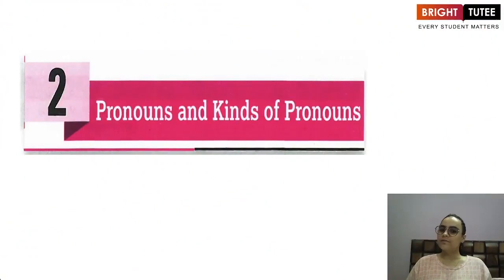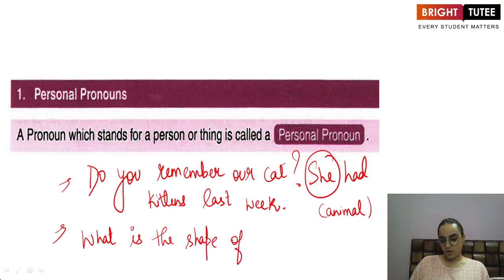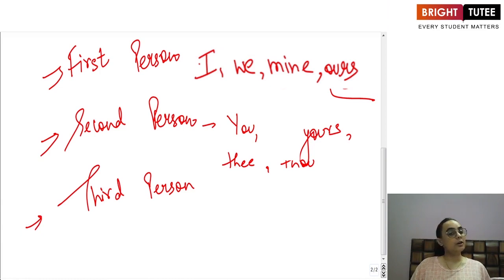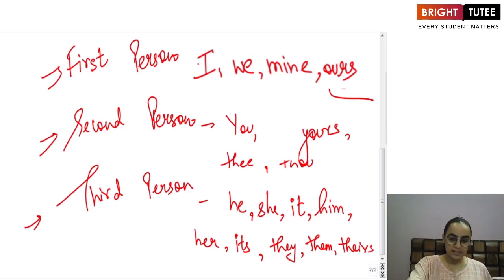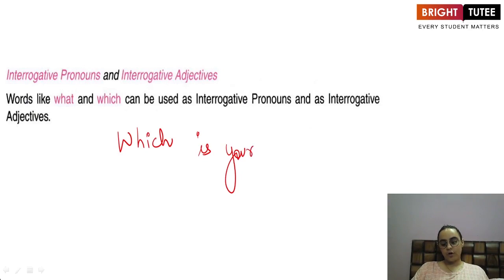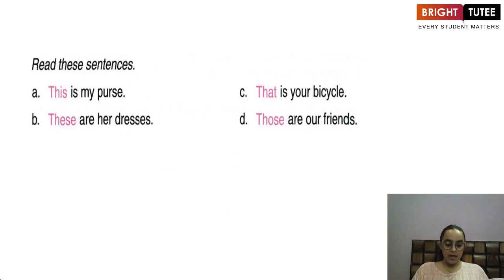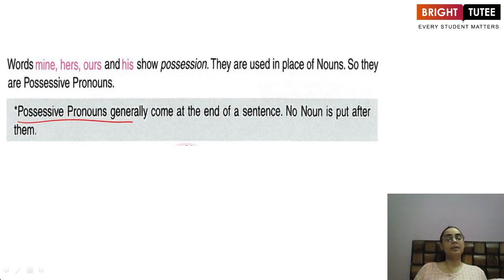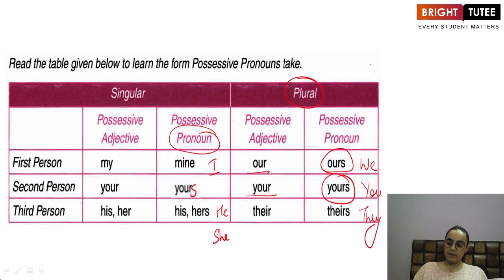01 1 Pronouns and Kinds of Pronouns Part 1